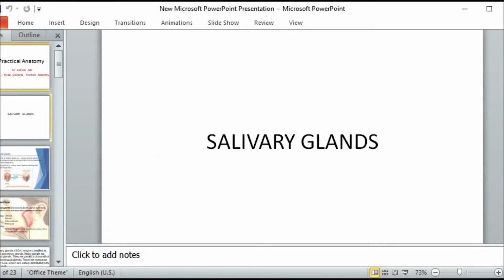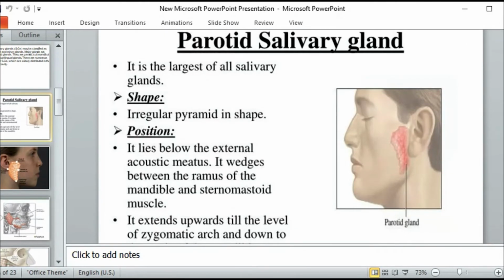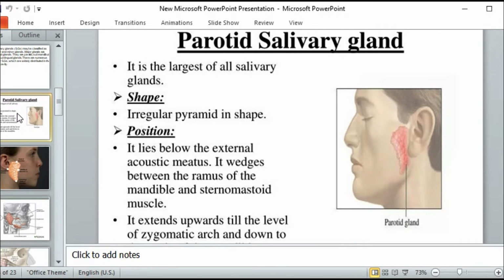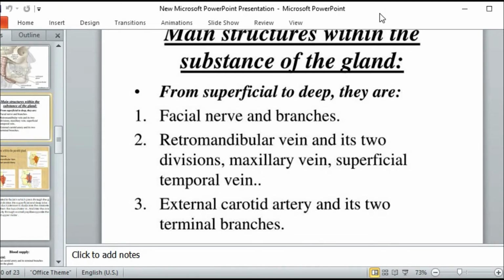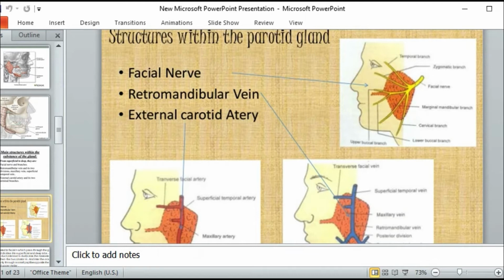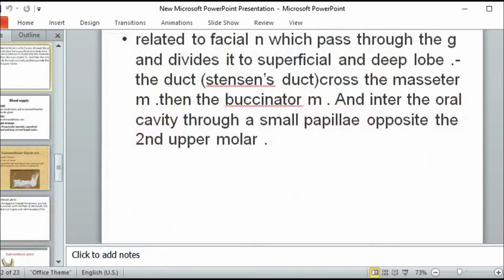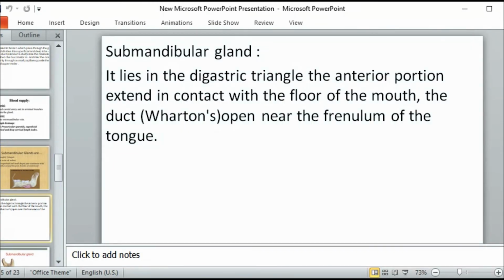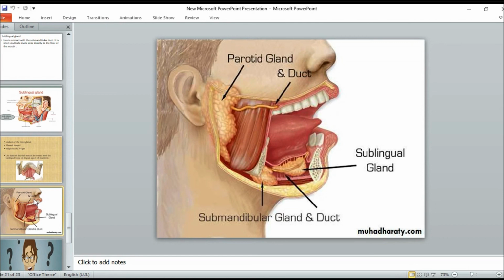8. Salivary Glands | Anatomy LAB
Second Stage
Anatomy LAB
8. Salivary Glands